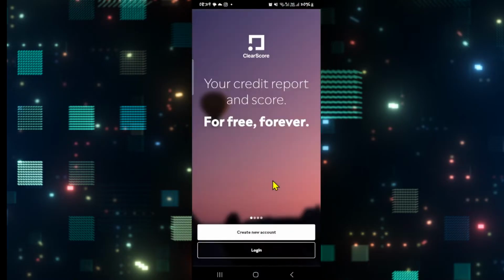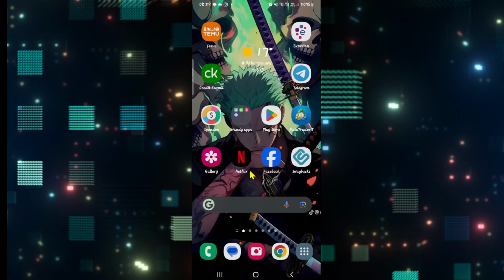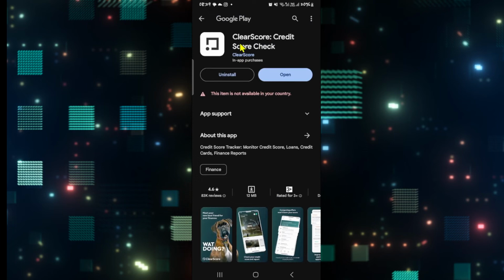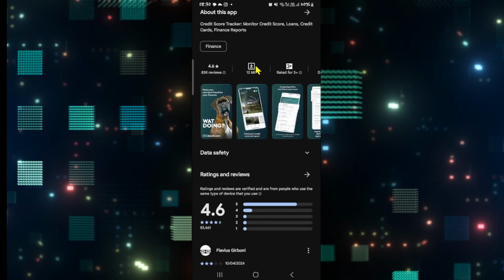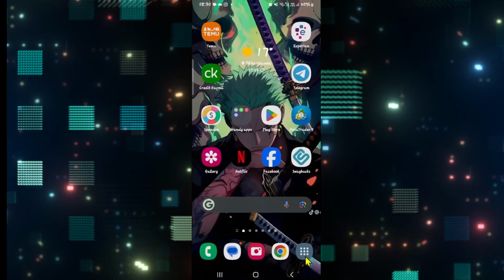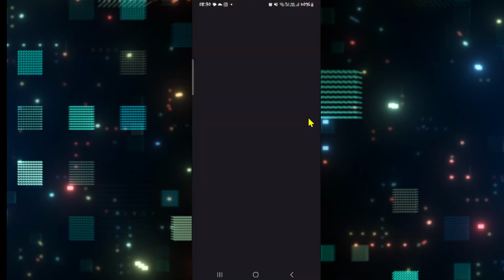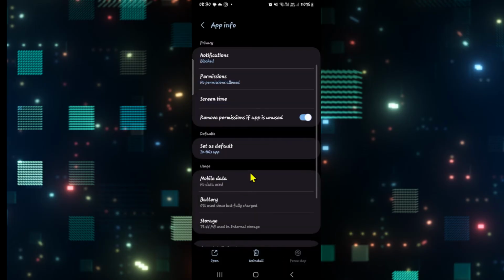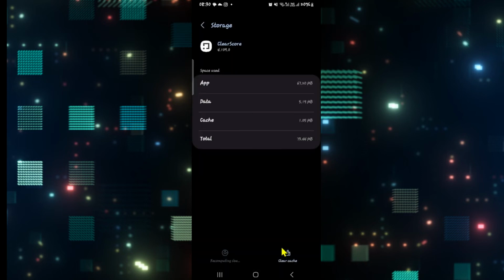How to Fix Clear Score App not Showing Your Credit Score Issue? 2024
Encountering issues with your credit score not displaying on the Clear Score app? Don't worry – we've got you covered! In this informative tutorial, we'll walk you through the troubleshooting steps to resolve the common issue of Clear Score not showing your credit score, ensuring you have access to important financial information when you need it most.